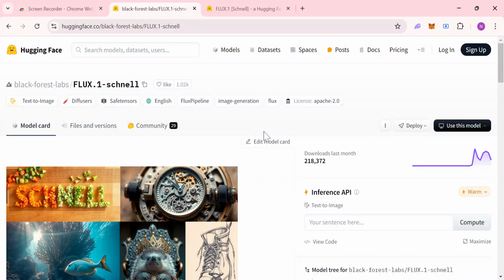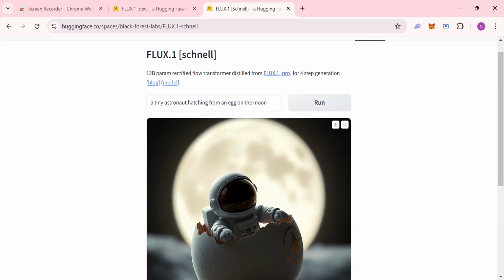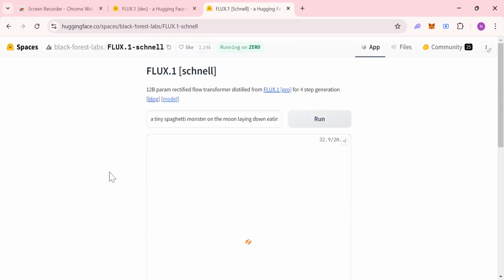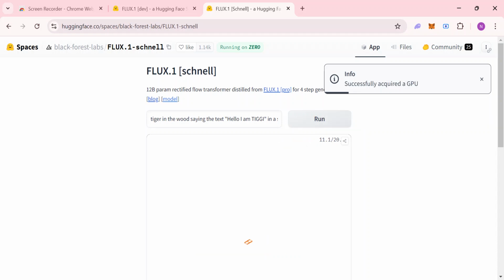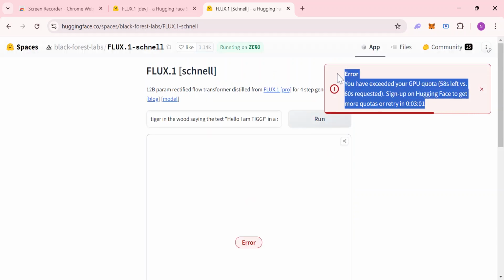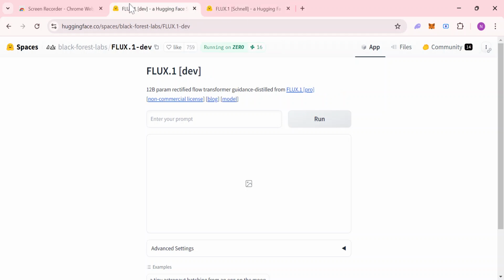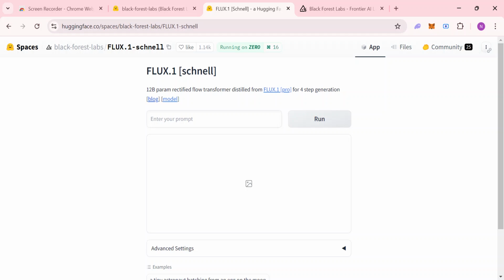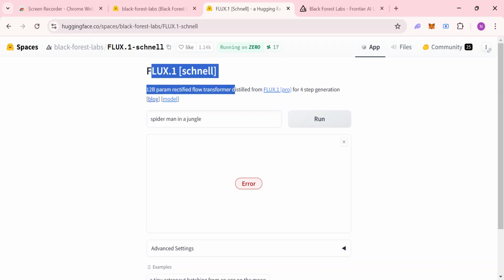How to use Flux 1 Image AI | FREE Uncensored Stable Diffusion AI Alternative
Welcome to our tutorial on using the FLUX.1 [schnell] & FLUX.1 [dev] model, a powerful open-source alternative to Stability AI for generating stunning images from text prompts. In this video, we'll walk you through everything you need to get started, from accessing the model on Hugging Face to running your own image generation projects.

In This Tutorial:

Introduction to FLUX.1 Model:
Developed by Black Forest Labs, FLUX.1 offers a range of capabilities for high-quality image generation.
Learn about its features and why it stands out as a top alternative to other models like Stable Diffusion and Midjourney.
Setting Up on Hugging Face

Step-by-step instructions on how to access and download the FLUX.1 [schnell] model from Hugging Face. We'll cover the setup process and necessary prerequisites.

Running the Model:
Demonstrate how to use the model for generating images from text prompts. We'll show you how to input prompts, adjust settings, and optimize your results for speed and quality.

Example Walkthroughs:
We'll provide detailed examples of various prompts and the images generated by FLUX.1 [schnell]. See the model in action and learn tips for getting the best outputs.

Advanced Tips and Troubleshooting:
Tips for fine-tuning your prompts, handling common issues, and making the most out of the model's capabilities.

You will learn how to use FLUX1 aka Flux.1 Models online without the need to host. You can use the model open source and free to use. Check it out.